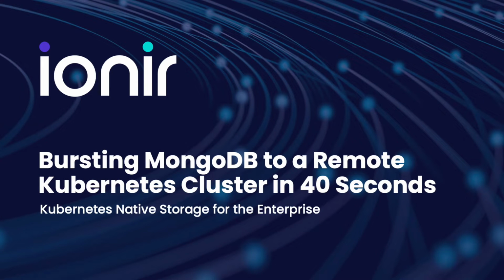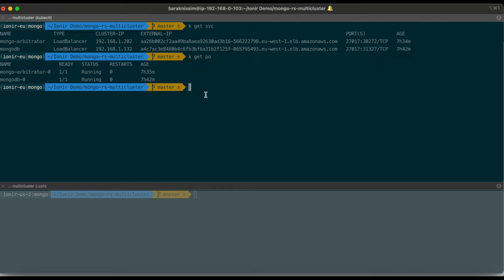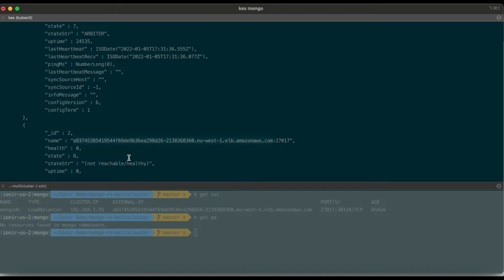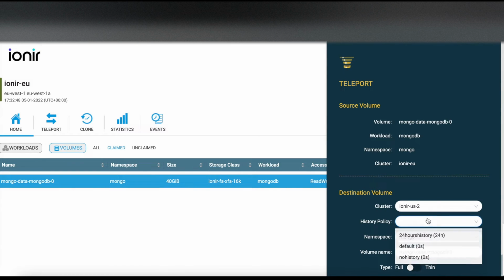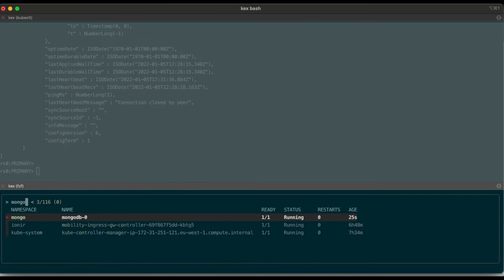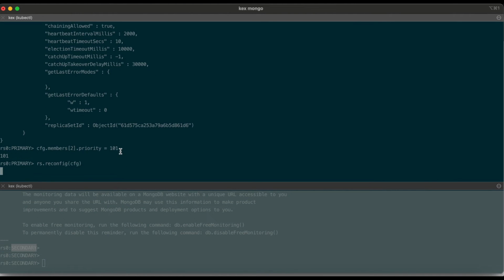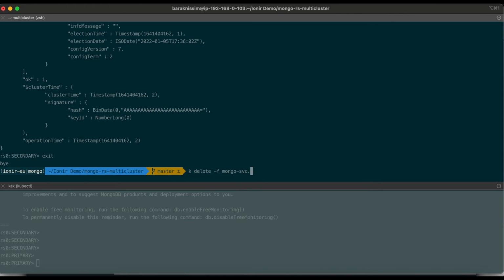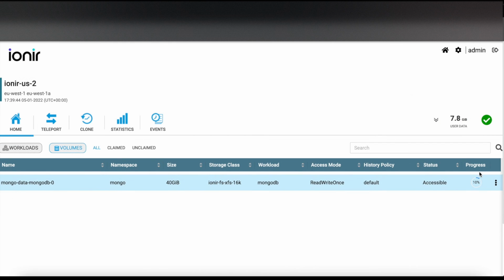Burst MongoDB to remote Kubernetes Clusters in Minutes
In this video, we show how easy it is to burst and migrate mongoDB in a hybrid cloud architecture. Ionir Teleport enables true multi-cloud data mobility in seconds...

00:00 Intro
00:20 Ionir Dashboard
00:45 Review services and pods
01:27 DNS Failover Routing Policy
01:45 Teleport MongoDB Volume
02:15 Adding additional MongoDB member
02:50 Replica set is fully synced
03:00 Demonstrate failover
04:00 Failover complete
04:15 Wrap up